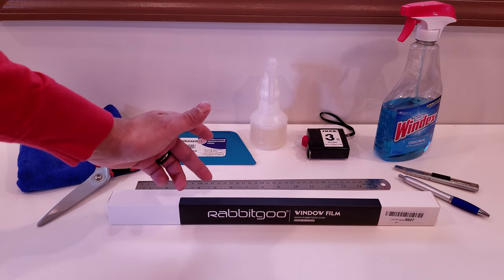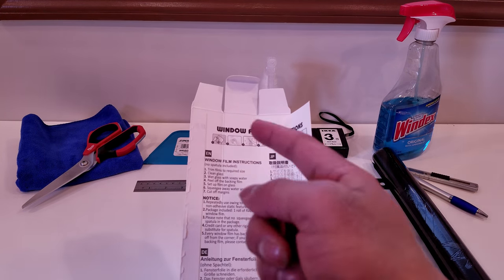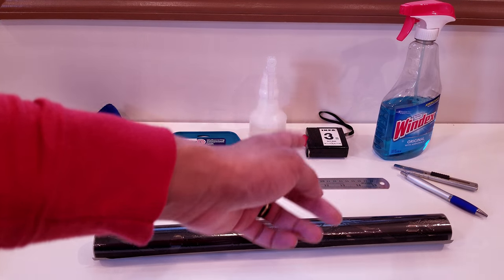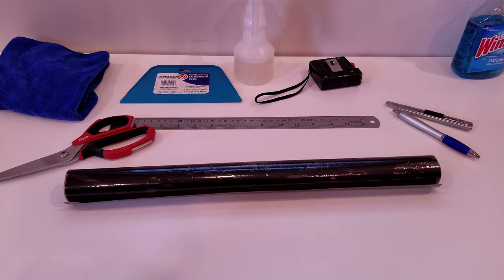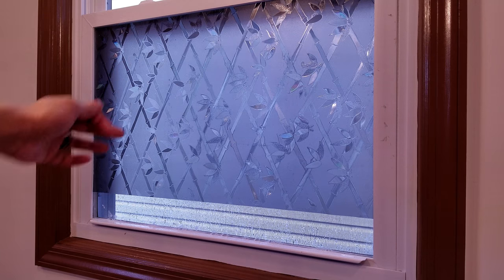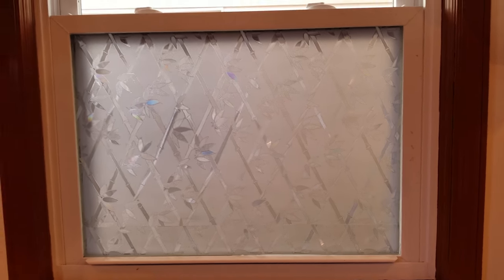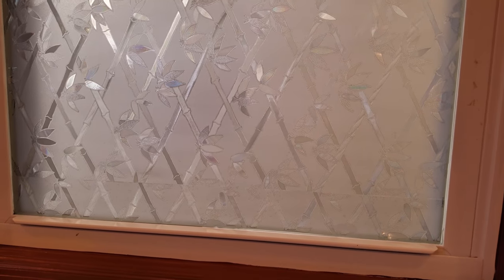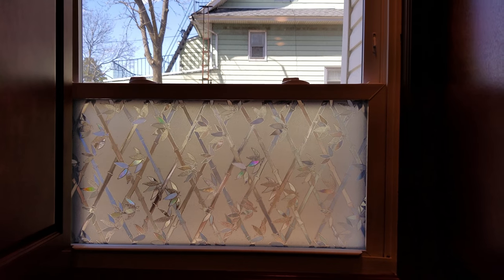Window Privacy Film Installation and Review in 4K!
Window Privacy and Stylish??
Looking to add window privacy to your house without putting up unsightly blinds or curtains? Definitely check these privacy films out! They offer optimal privacy and also double as making your house energy efficient by blocking out 96% of those harmful UV rays from the sun. You also have so many options to choose from so the possibilities are almost endless, there is a design out their for everyone personality or house style!
The installation is super easy as you can see in my accompanied video and wont leave any pesky residue on your windows if you remove the film. Measure, Clean, Cut, Spray Soapy Solution, and Stick! Its literally as easy as that!
Would definitely recommend! Have three different designs in my house already and they all add style and efficiency  to each of the areas.

RABBITGOO Privacy Window Film Frosted Film